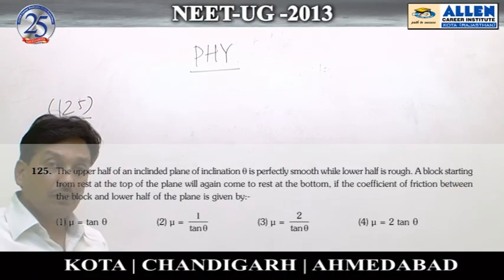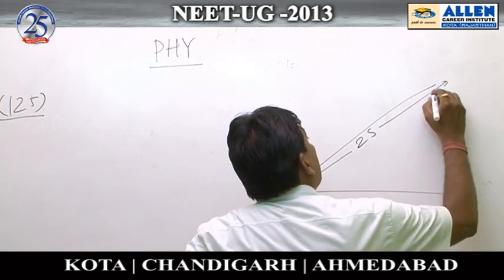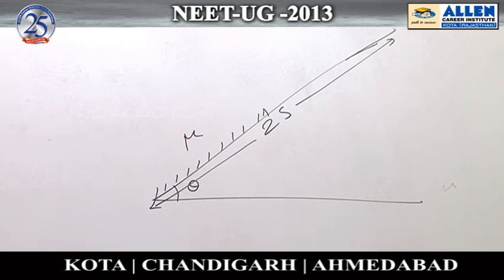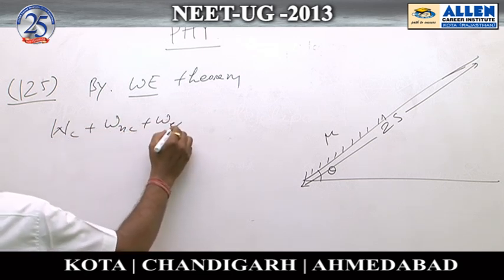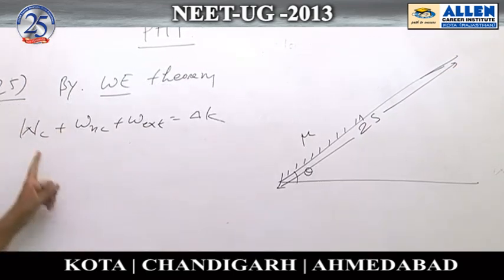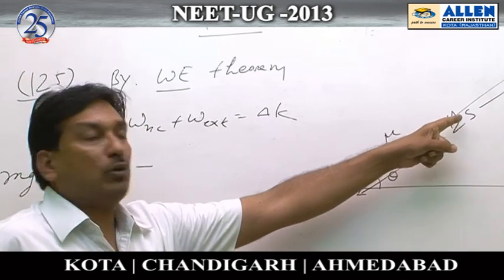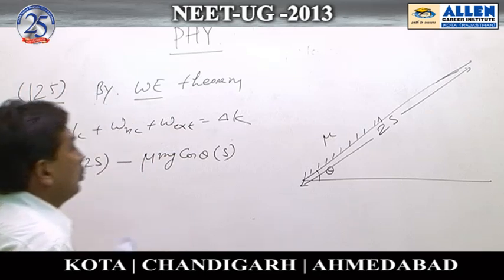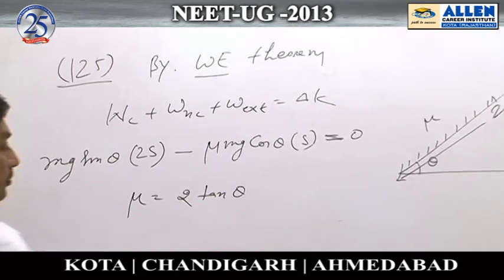Physics Ques: 125 (NEET-UG 2013)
Subject : Physics
Solutions done by Neeraj Jain Sir (Faculty -ALLEN Career Institute)